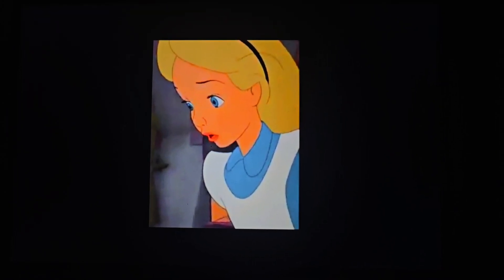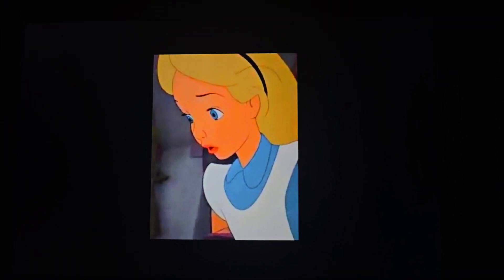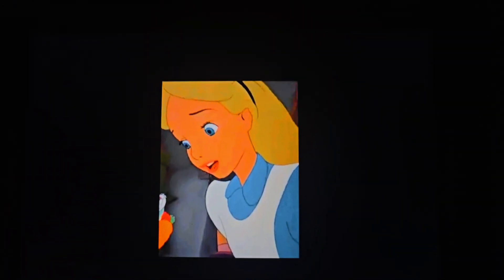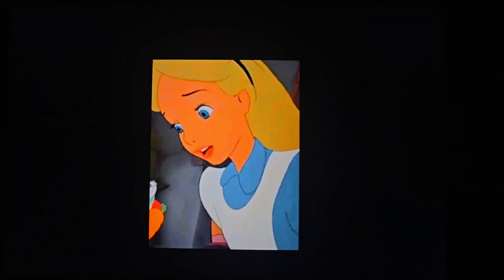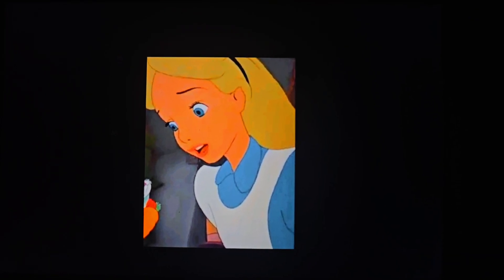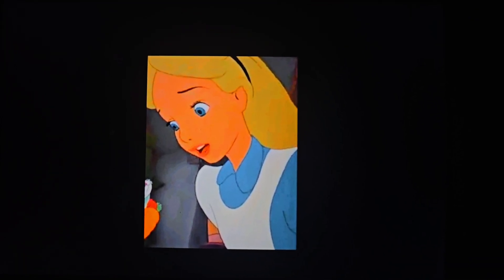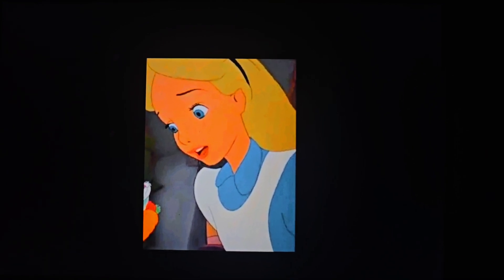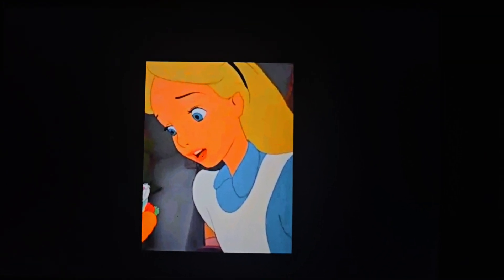September 29, 2024